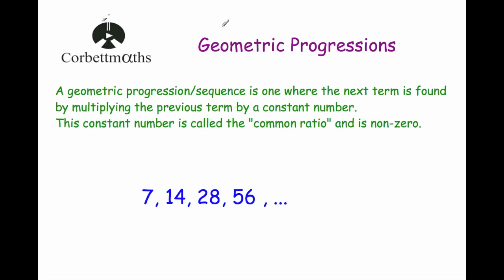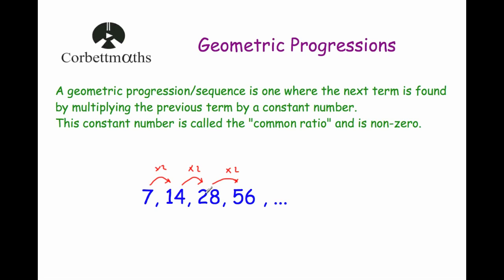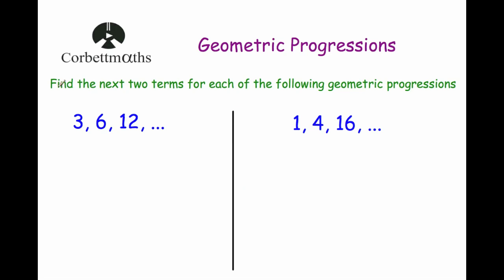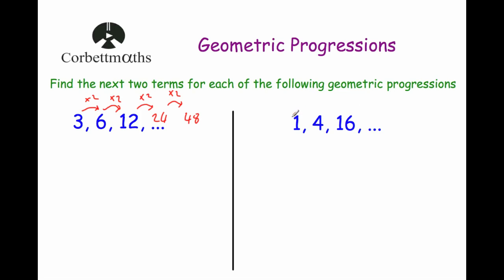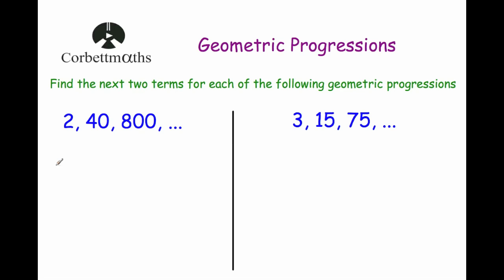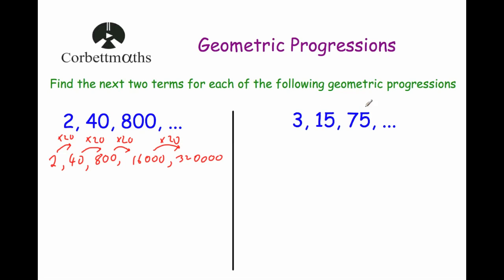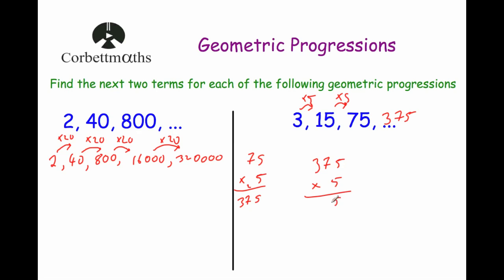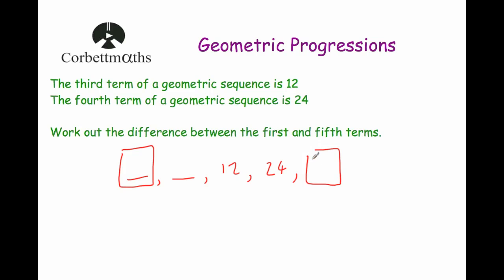Geometric Progressions - Corbettmaths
This video explains what a geometric progression/sequence is and also goes through several exam style questions.